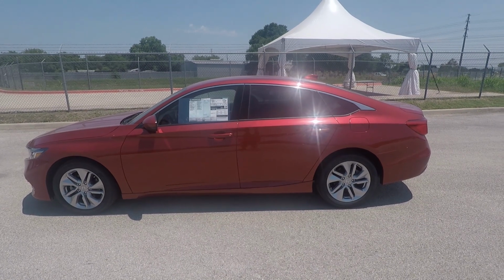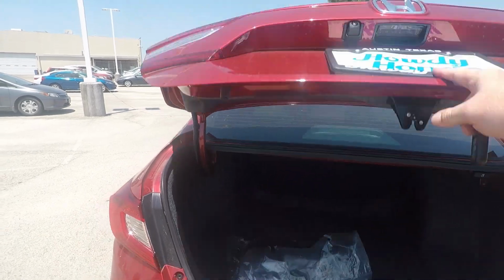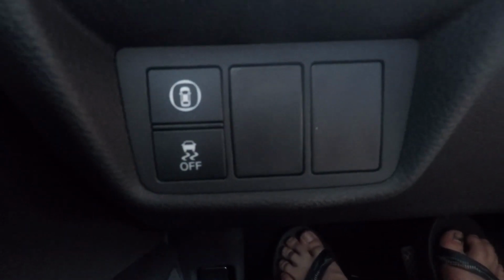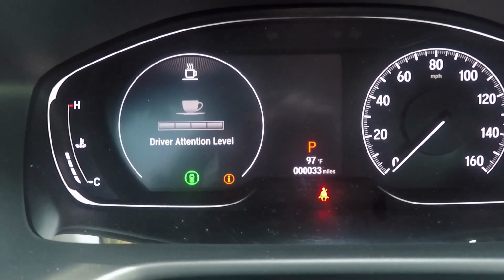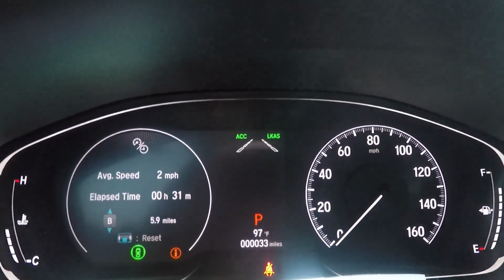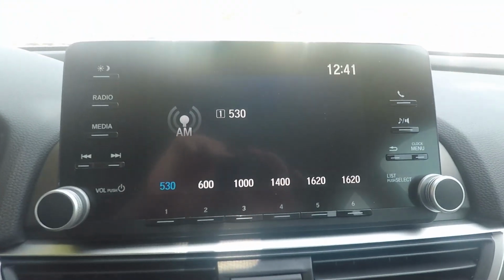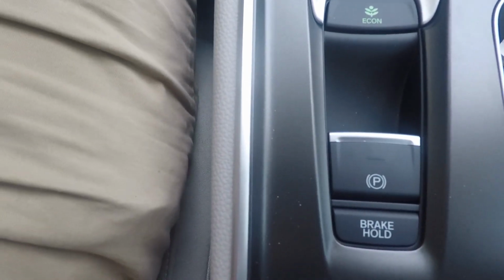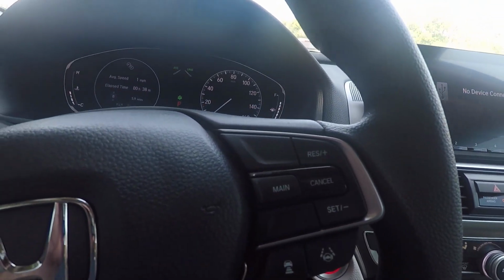2020 Accord LX quick review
If you are thinking about purchasing a 2020 Honda Accord LX or you have already purchased one, this is a great review of what the vehicle has to offer. We will go over the exterior and interior features and then take a test drive. What to know if it is worth it to buy the LX or go up to the Sport trim level? Check out the video for more details...